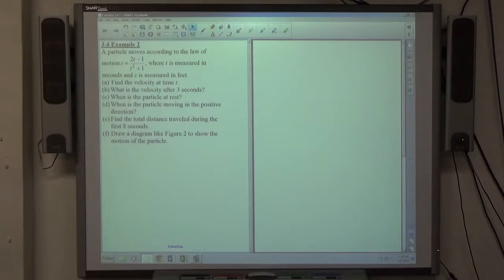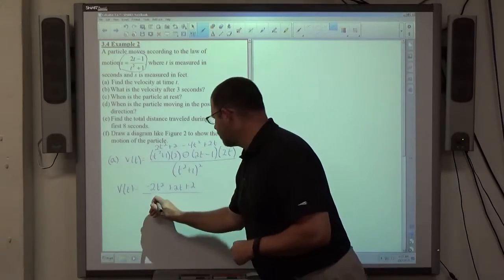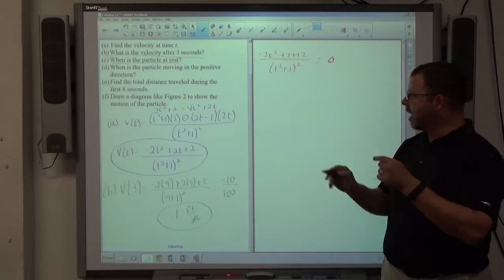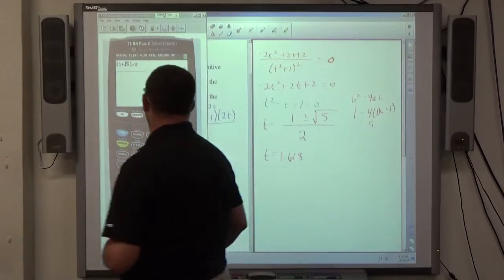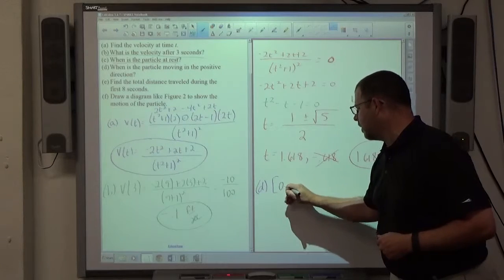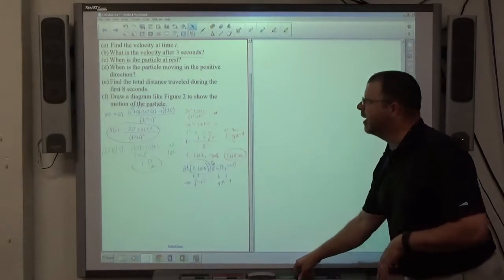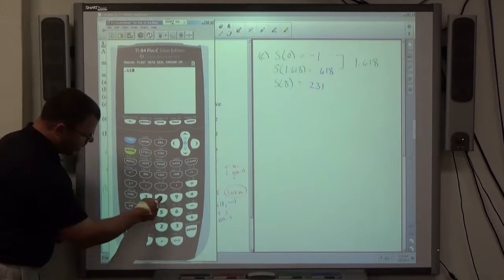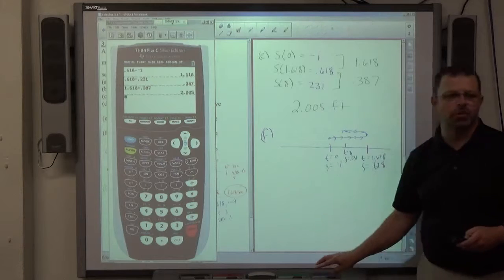Calculus 3.4 Example 2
Find information about position and velocity when the position function is a rational function.